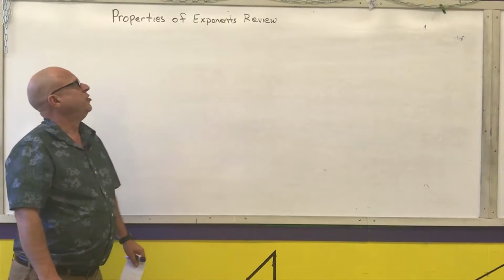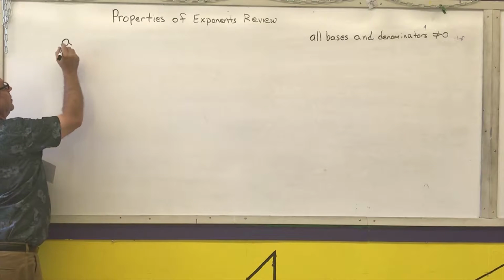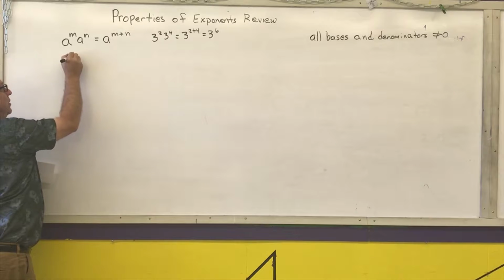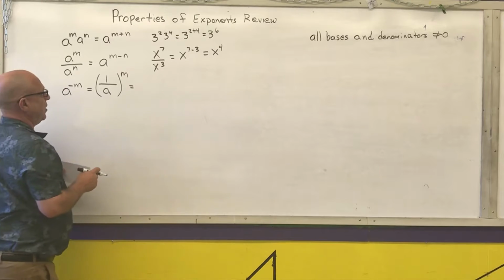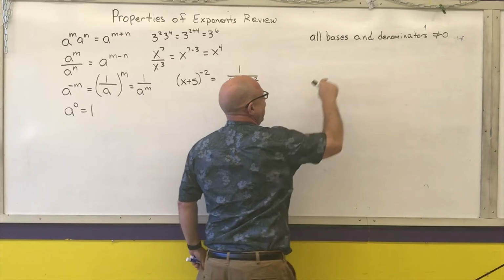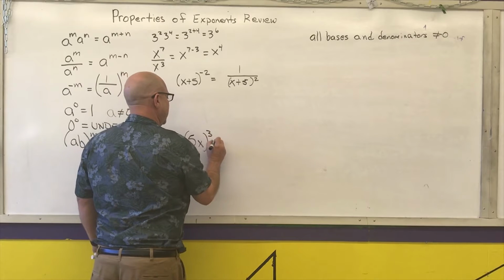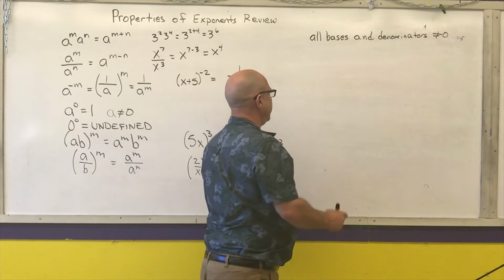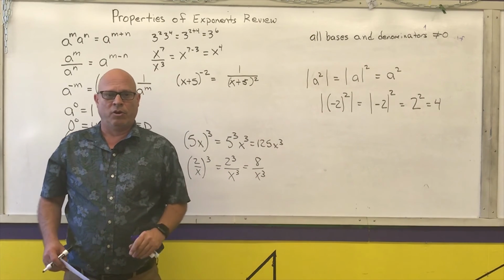A2-P-007 Review: Properties of Exponents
Algebra 2 review of the properties of integer exponents.